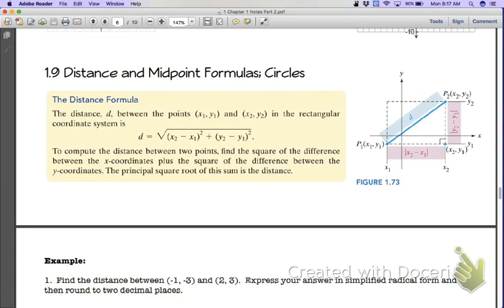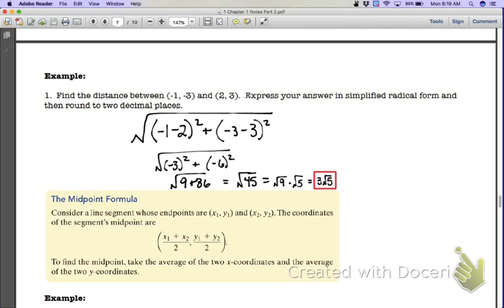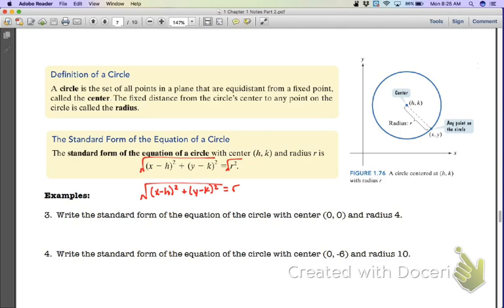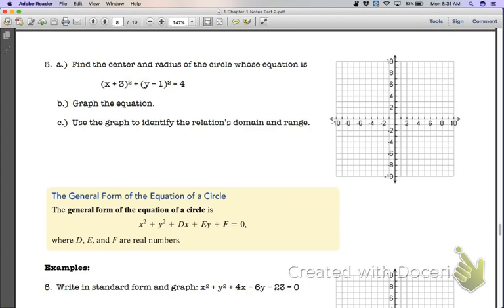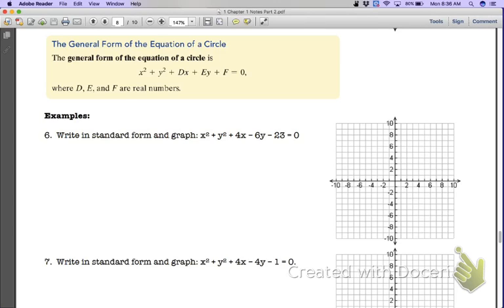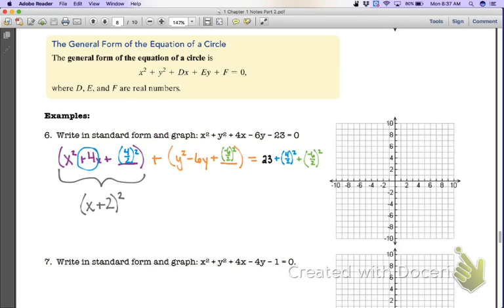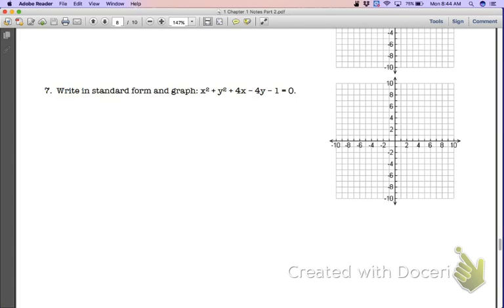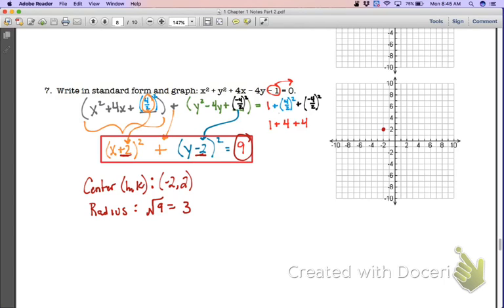PreCalc - 1.9 Distance & Circles NOTES